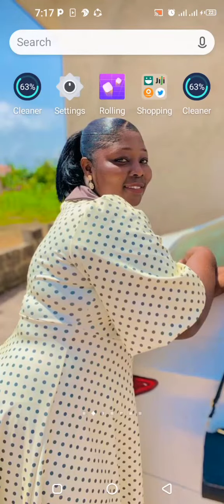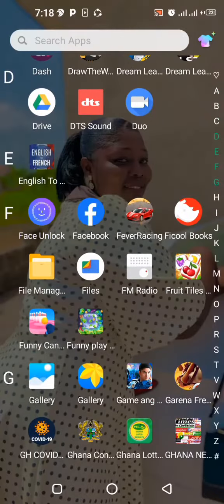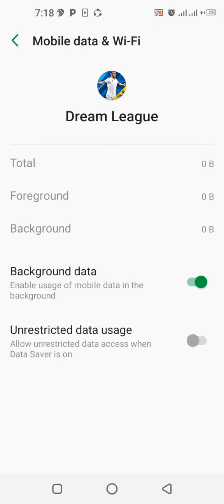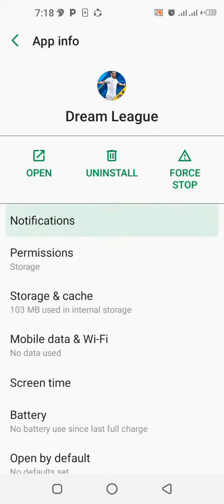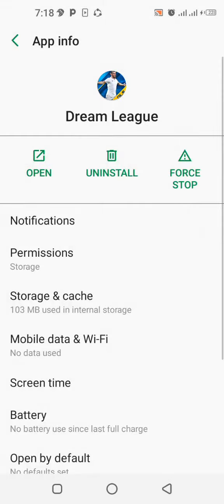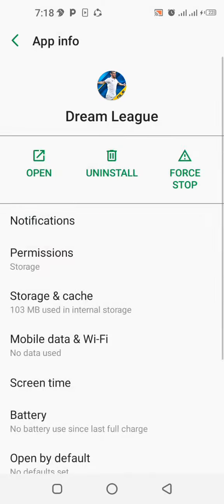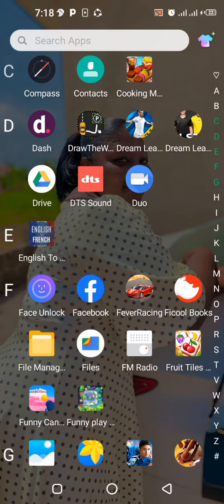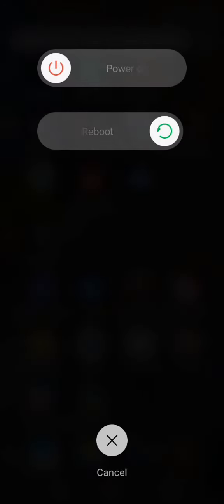how to fix Dream League not working problem | how to fix Dream League not opening problem